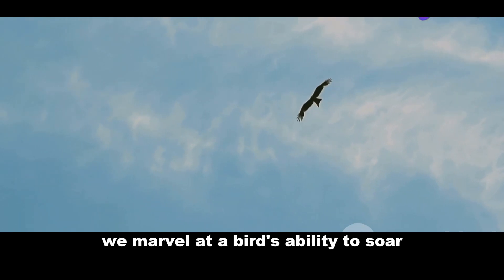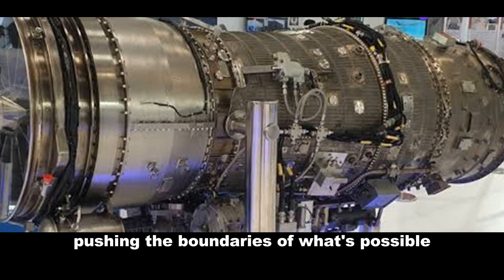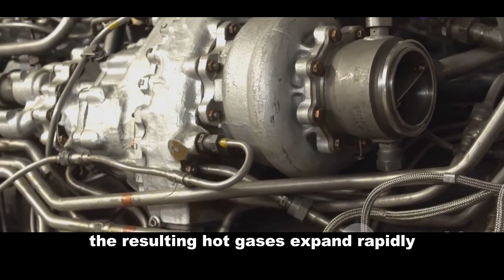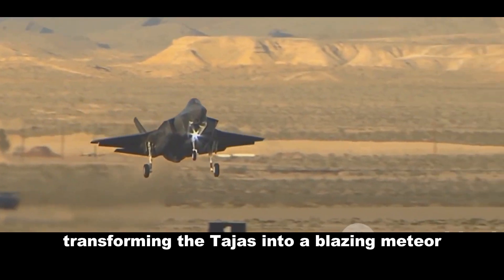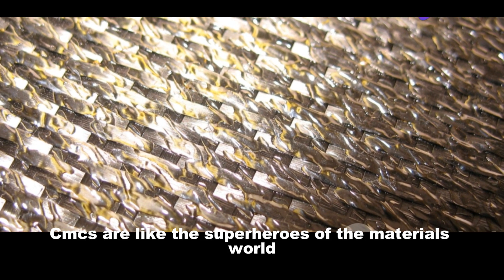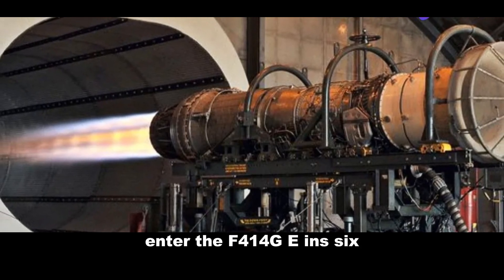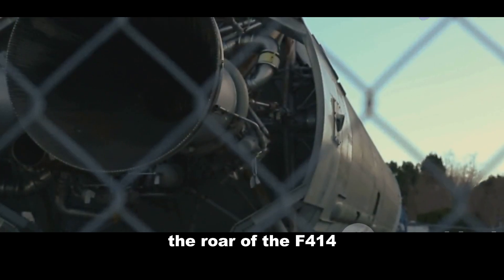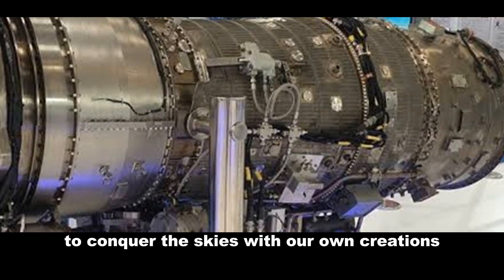GE F414: The Engine Behind India's Aerospace Ambitions 🇮🇳✈️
Discover how the GE F414 engine is revolutionizing India's air power, propelling the Tejas Mk2 and future fighter jets to new heights. Join us as we delve into the technology behind this powerful engine and its impact on India's defense capabilities.
The F414 engine is more than just a powerplant – it's a symbol of India's growing aerospace prowess. Learn how this engine is transforming the Indian Air Force and what it means for the future of defense.
Get an exclusive look inside the F414 engine and understand its role in India's ambitious aerospace programs. From the Tejas Mk2 to the AMCA, this engine is poised to make a significant impact.